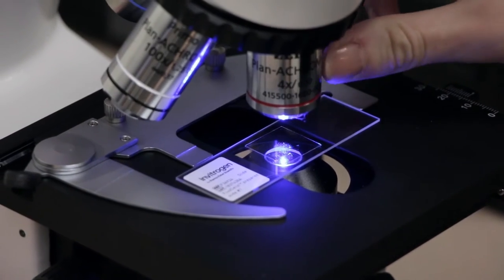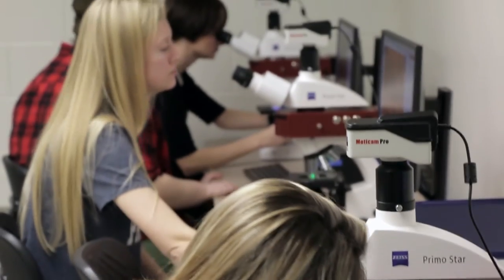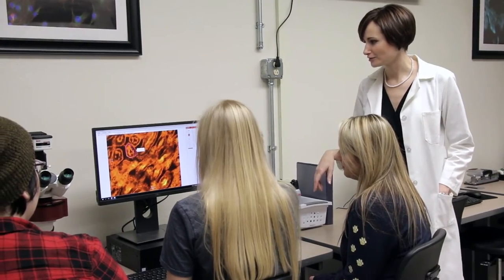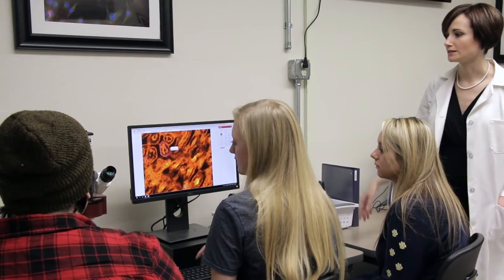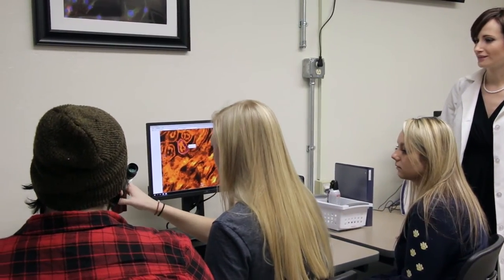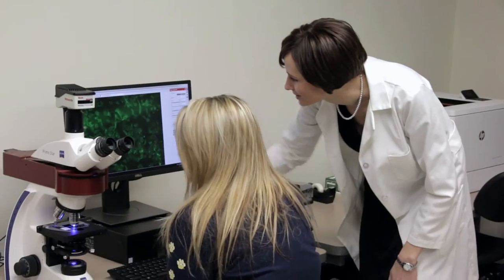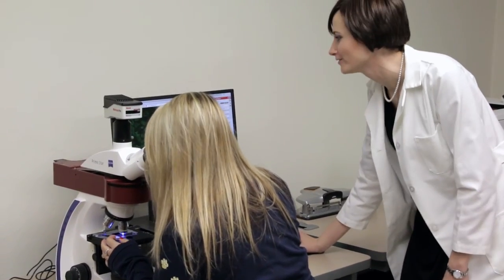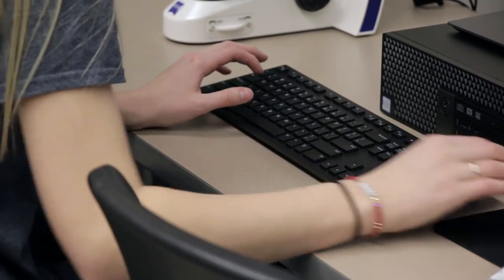Digital Imaging Lab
Dr. Olivia Long (Assistant Professor of Biochemistry) and her student Megan discuss the impact of digital microscopy at Pitt-Greensburg.
greensburg.pitt.edu/facts